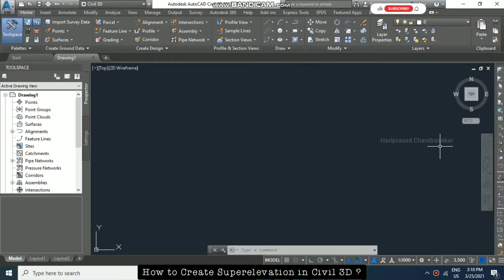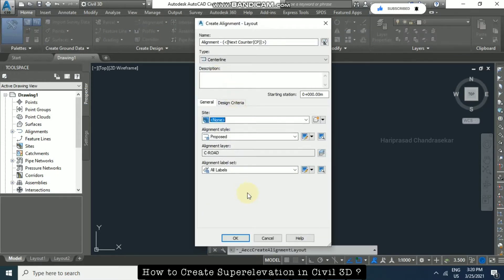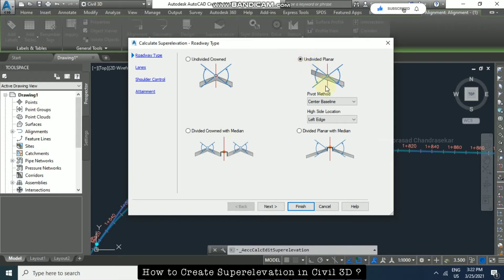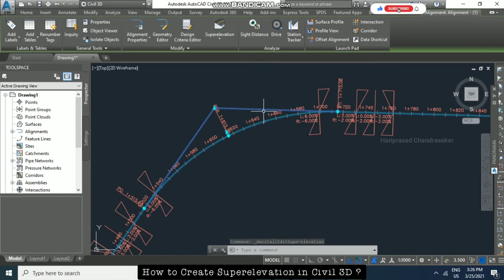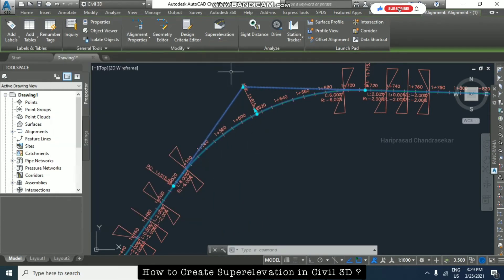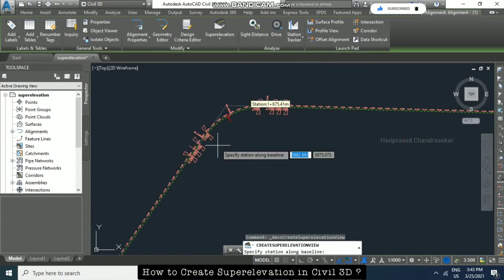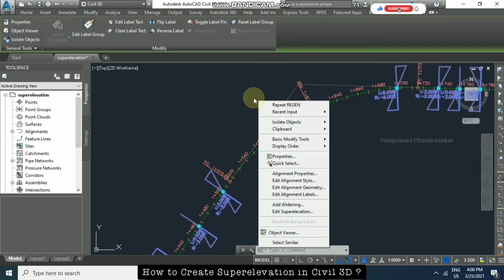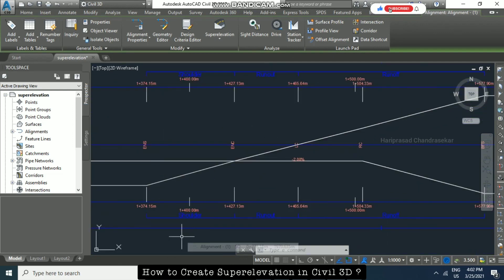How to create Superelevation in Civil 3D ?